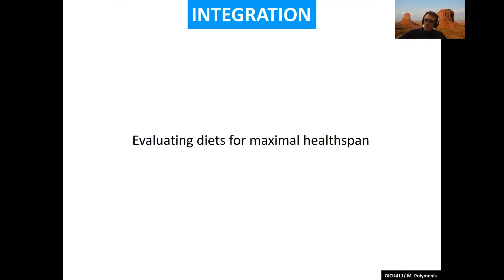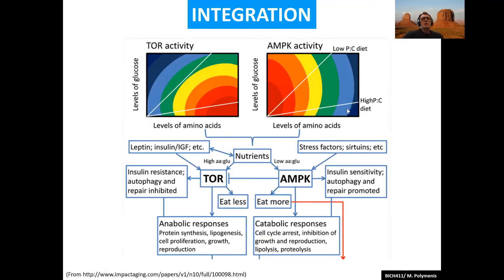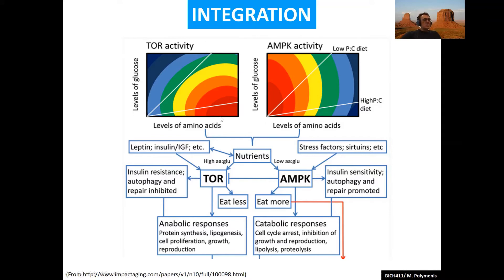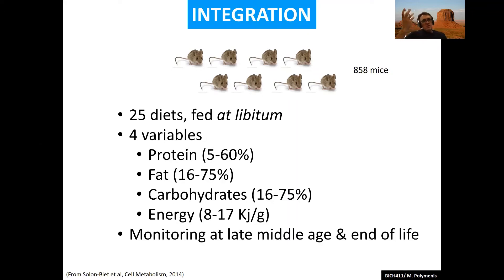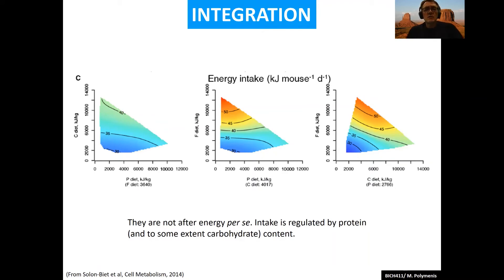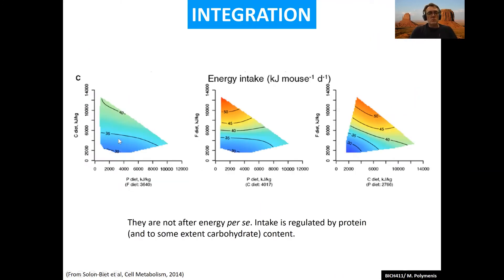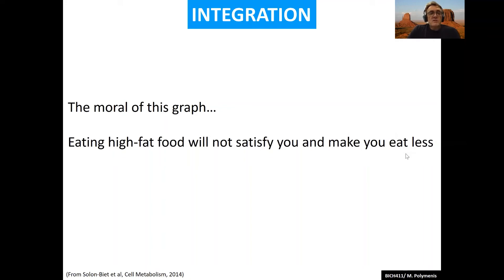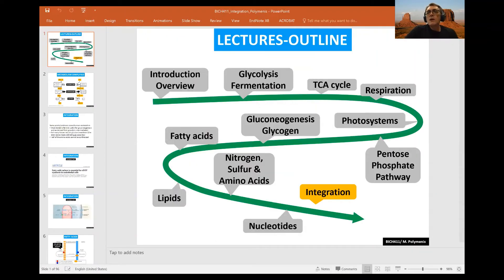83 Diets and longevity